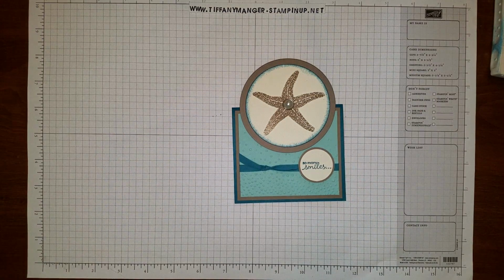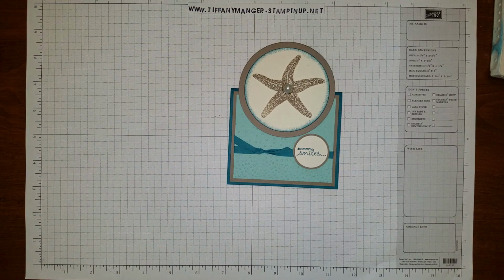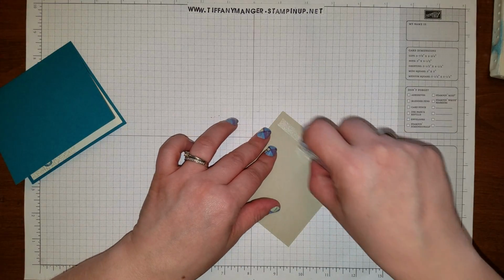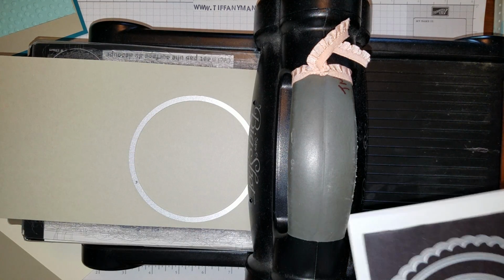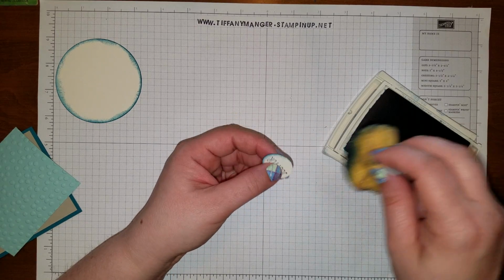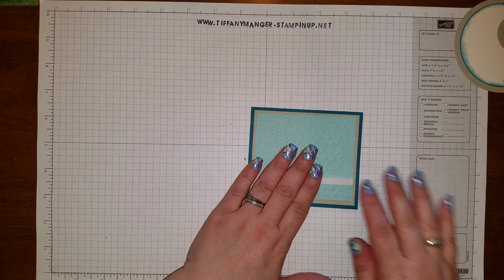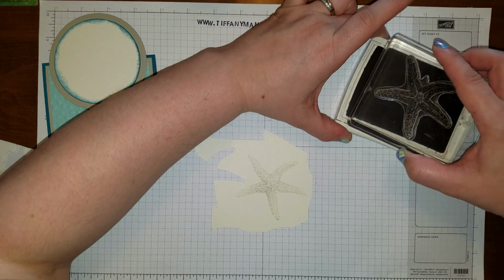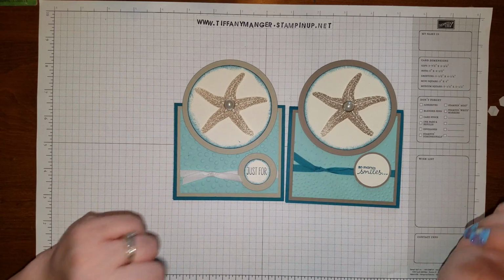Starfish Circle card using Stampin Up products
Using the Picture Perfect stamp set.  If you are interested in ordering anything or for more information on Stampin Up please visit my